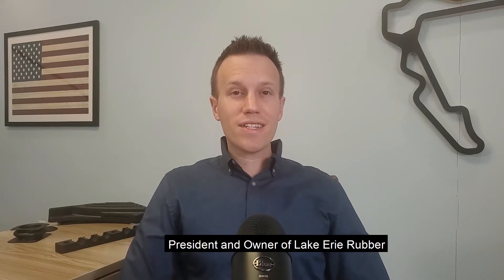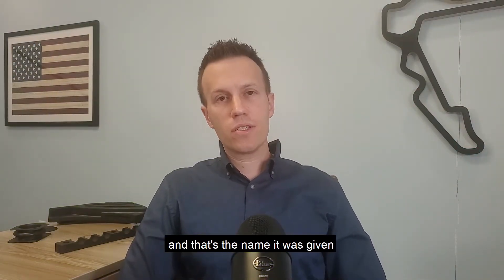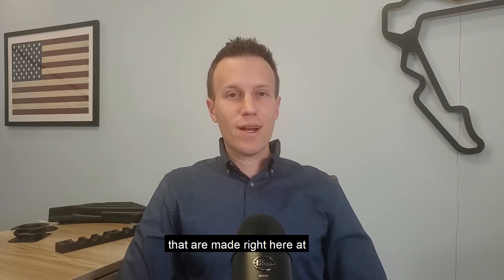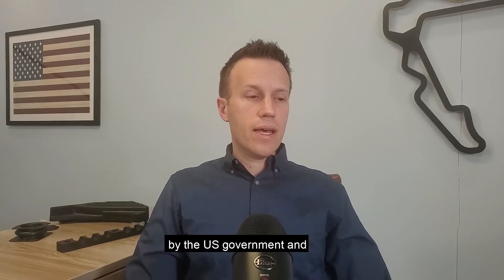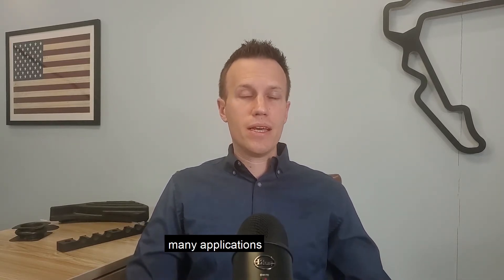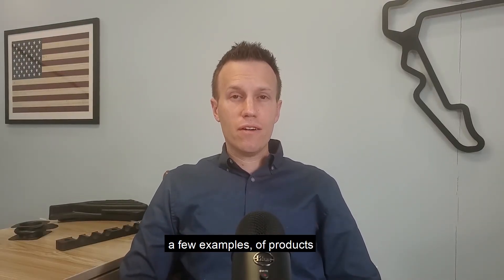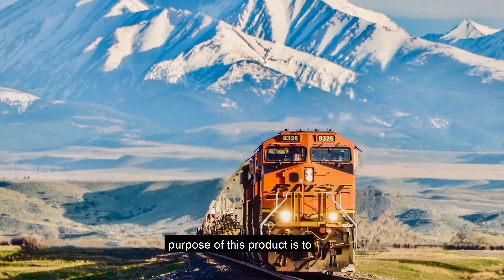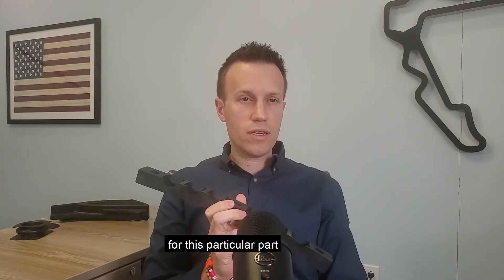Neoprene - Advantages and Disadvantages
Learn about the properties of Neoprene rubber and examples of the appropriate applications where the material should be used.